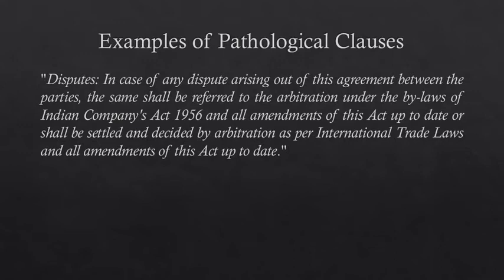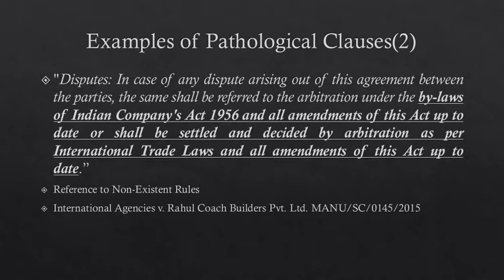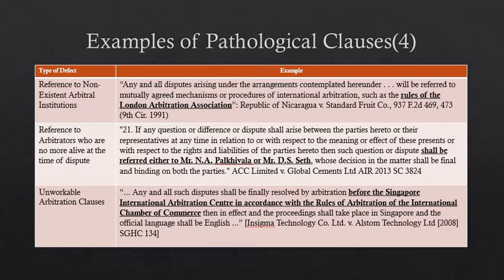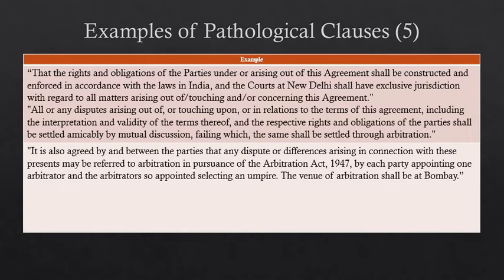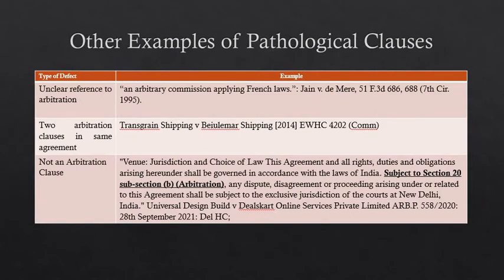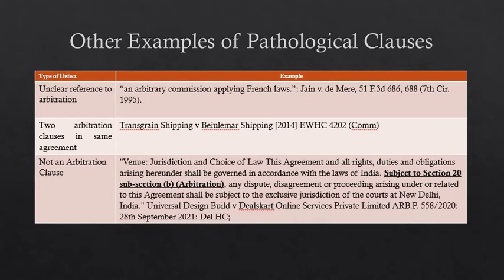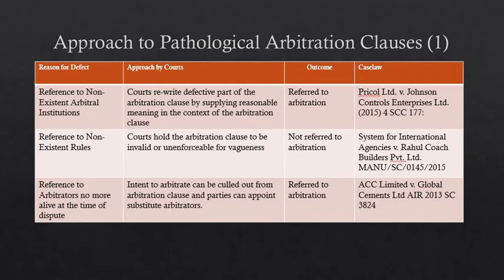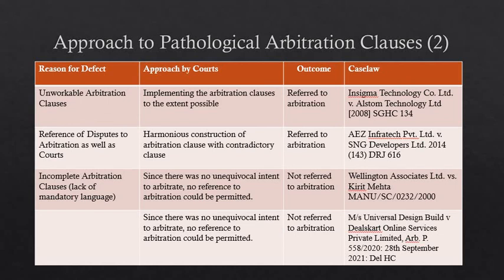Lecture 3: More on Pathological Clauses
Welcome to the 3rd lecture in this lecture series titled “Introduction to International Arbitration Practice”. In the first Chapter of this lecture series on arbitration agreements, we have been discussing about pathological arbitration clauses. In this lecture we continue to discuss such clauses.

References:
Pricol Ltd. v. Johnson Controls Enterprises Ltd. (2015) 4 SCC 177,
System for International Agencies v. Rahul Coach Builders Pvt. Ltd. MANU/SC/0145/2015,
Insigma Technology Co. Ltd. v. Alstom Technology Ltd [2008] SGHC 134,
AEZ Infratech Pvt. Ltd. v. SNG Developers Ltd. 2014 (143) DRJ 616,
Jain v. de Mere, 51 F.3d 686, 688 (7th Cir. 1995),

M/s Universal Design Build v Dealskart Online Services Private Limited, Arb. P. 558/2020: 28th September 2021: Del HC,